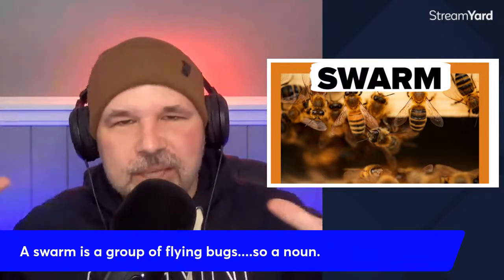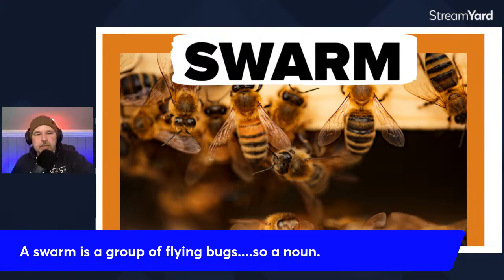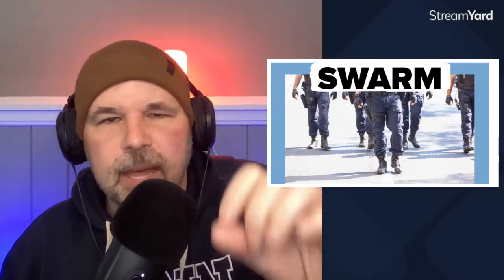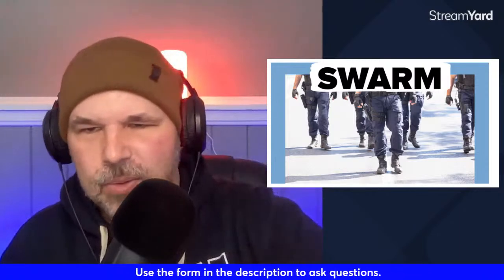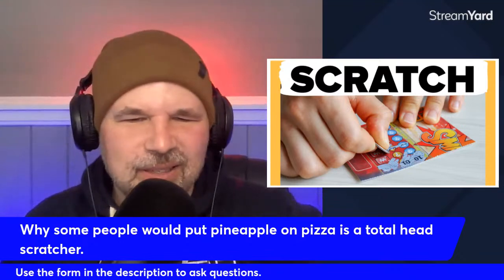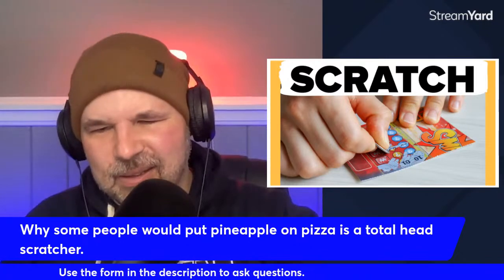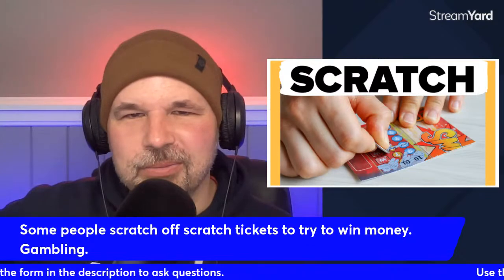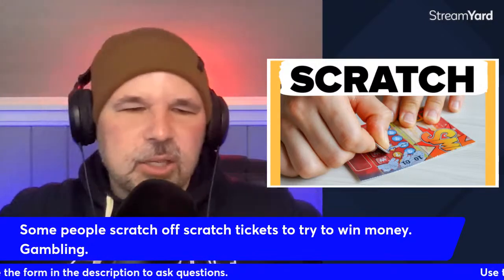12 ADVANCED ENGLISH VERBS TO USE IN YOUR NEXT CONVERSATION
In this live English lesson, you will learn 12 advanced verbs you can use in your next English conversation. Verbs like: swarm, dunk, chip, and many more.